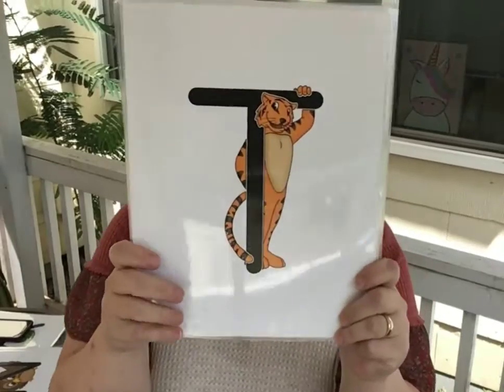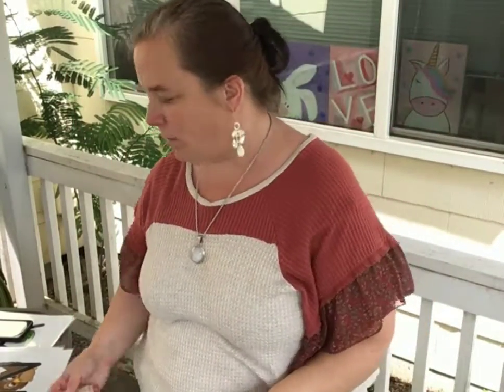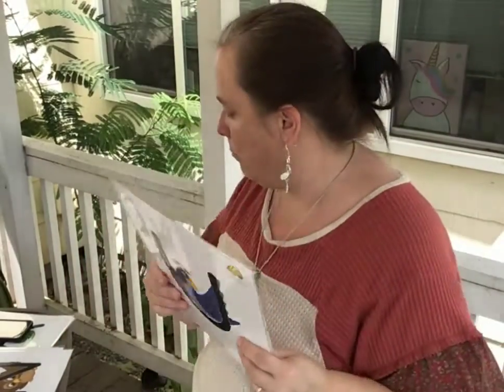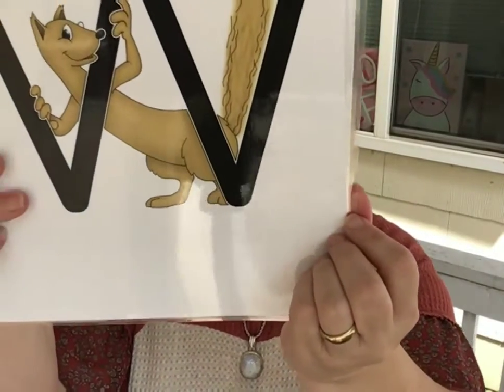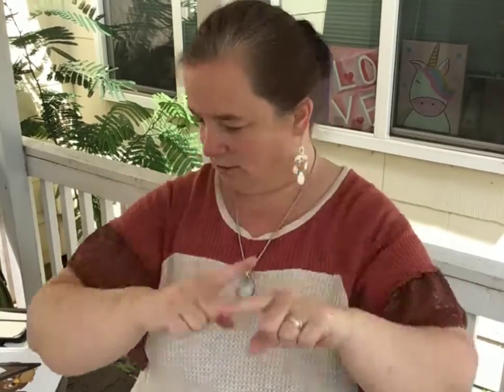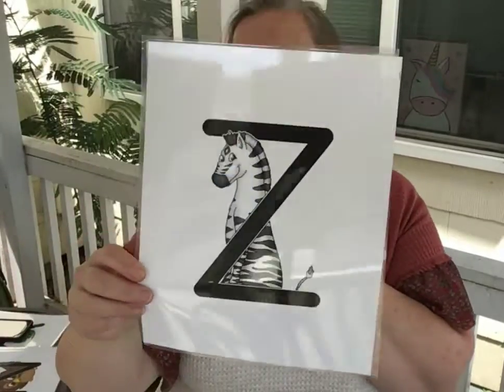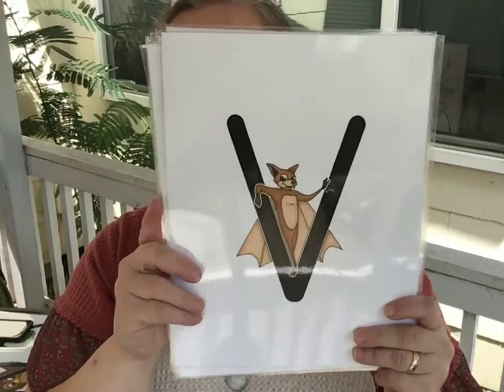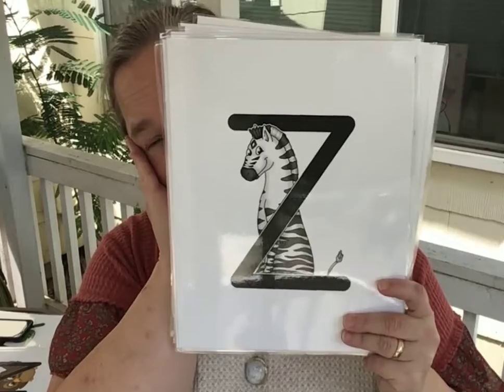Zoo Phonics letter sounds and signals for letters T through Z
Zoo phonics sound and signals for letters T, U, V, W, X , Y and Z. Practice with me to increase letter recognition and pre reading skills.